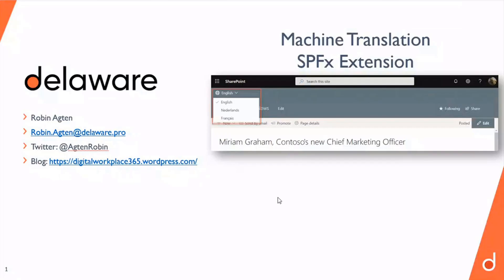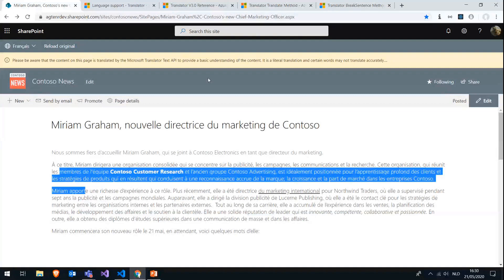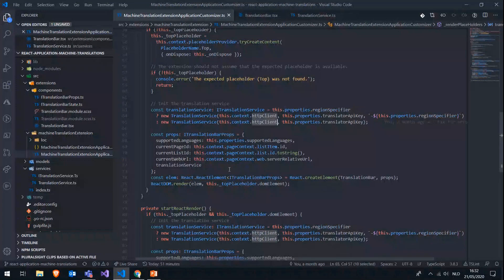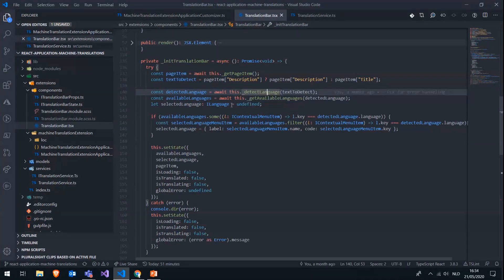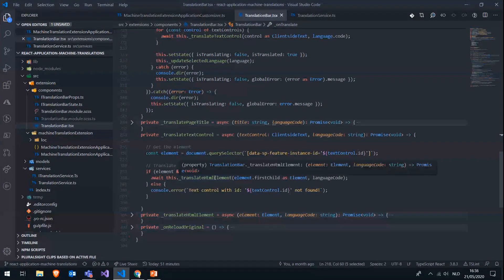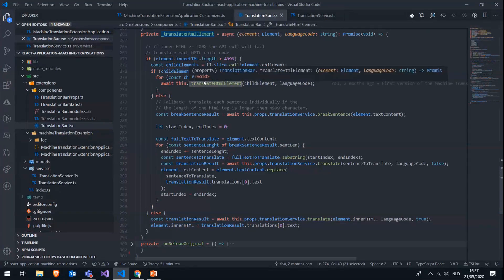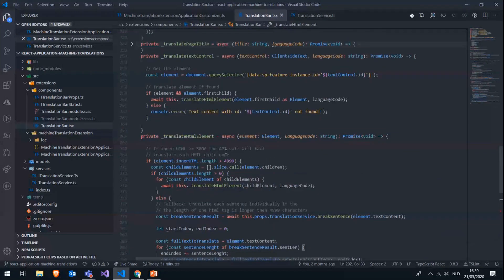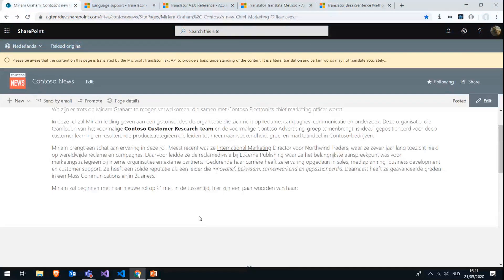Machine Translation SharePoint Framework Extension for in-place translations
In this 12-minute developer focused demo, Robin Agten shares his machine translation SPFx extension that translates content on SharePoint pages (specifically page title and content in the Text Control web part only) using a Bot and the Microsoft Translator text API. Plain text and HTML are translated.   The translation is literal, not localized, as stated in the disclaimer banner on the page.   The user selects language from a dropdown and in-place translation is executed in seconds.  This is a great quick translation solution as opposed to the localized, but time intensive multilingual translation option.  This demo is extracted from the bi-weekly PnP community – SharePoint Framework and JavaScript Special Interest Group (SIG) call recorded May 21, 2020.

Presenter:  Robin Agten (Delaware Consulting) | @AgtenRobin